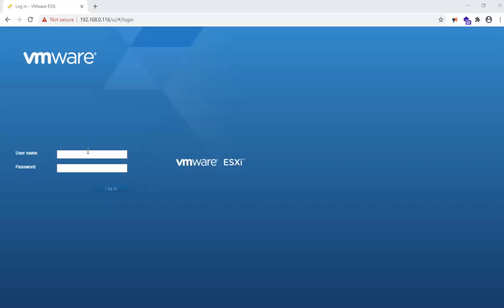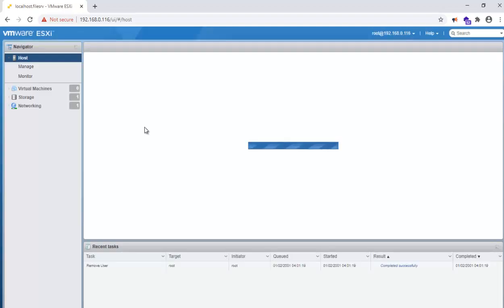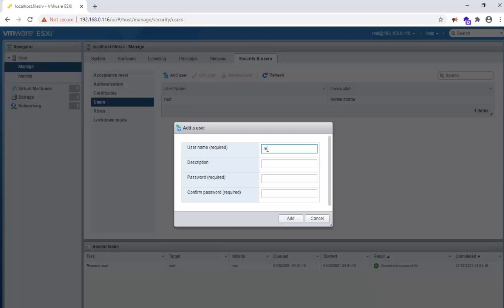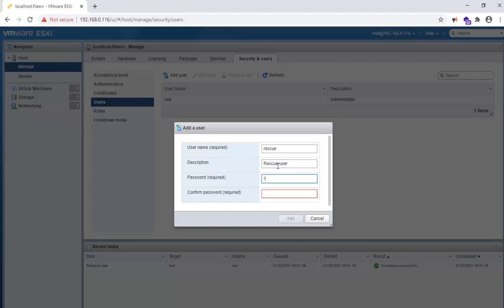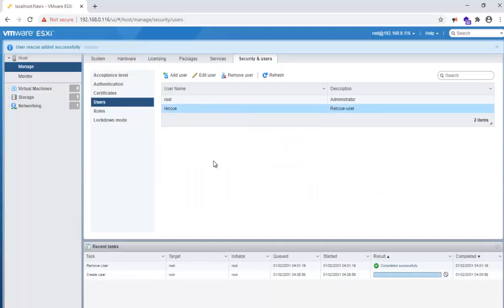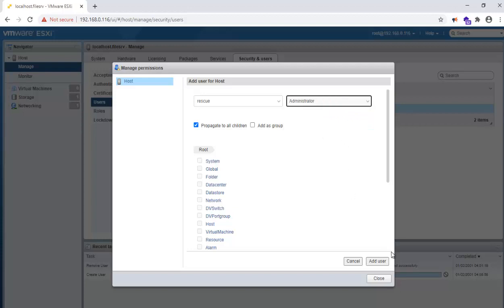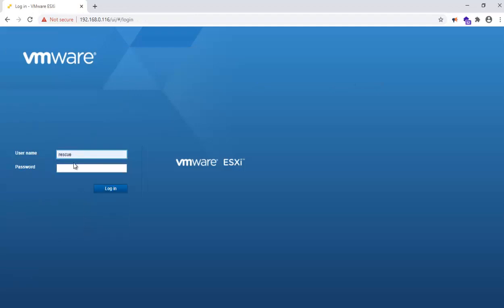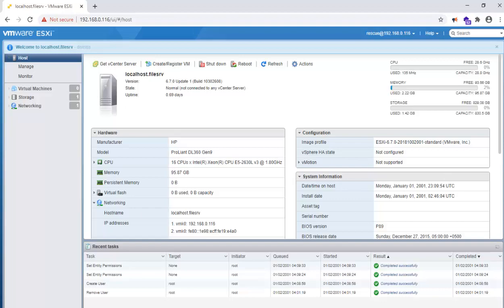How to Add User locally on VMWare ESXI 6.7 Host with Roles and Permission vSphere